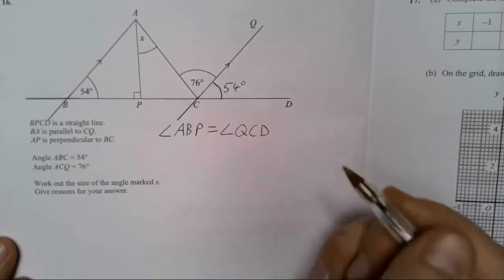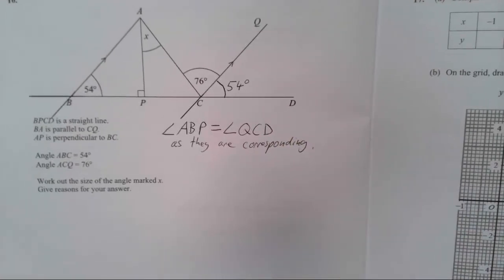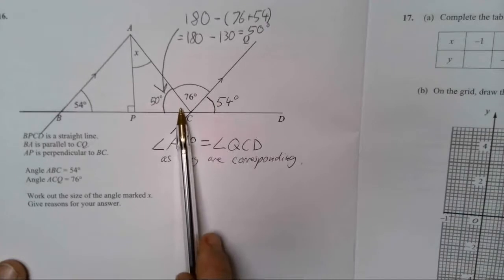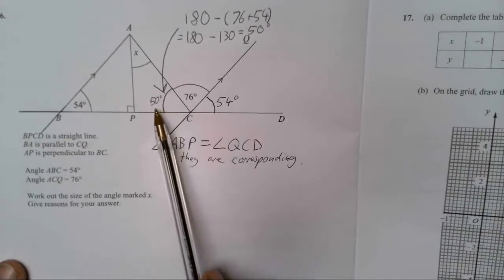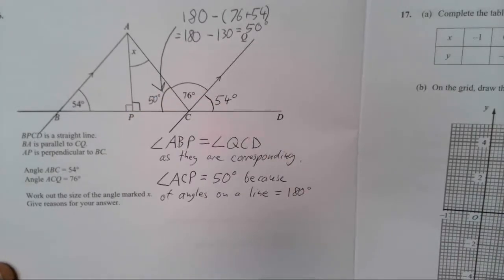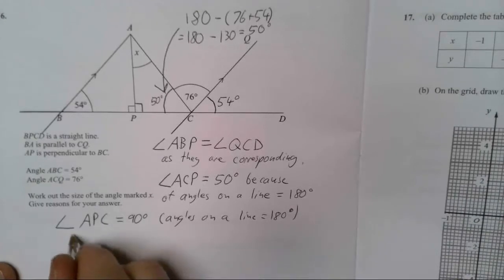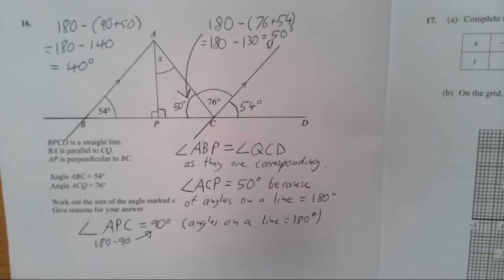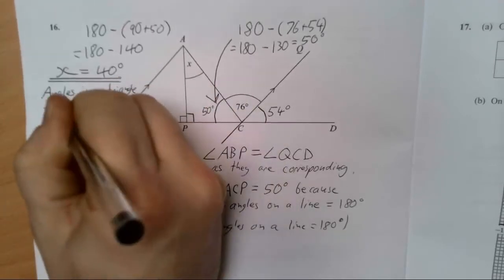Yr 10 Foundation Spring Assessment Q16 - Parallel Lines